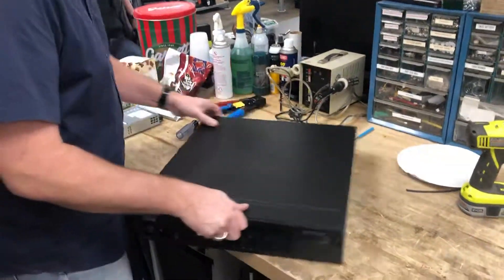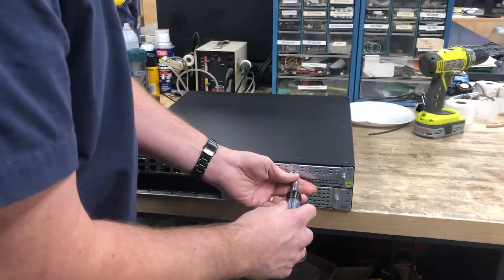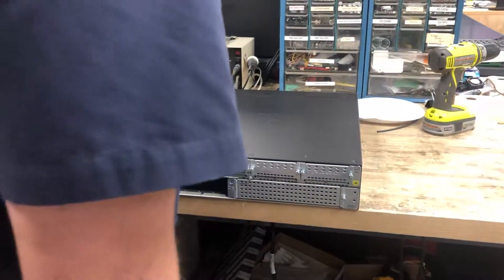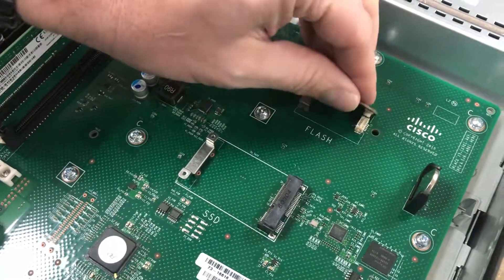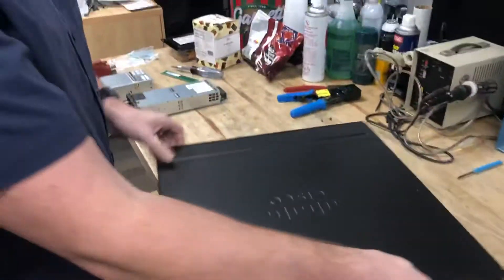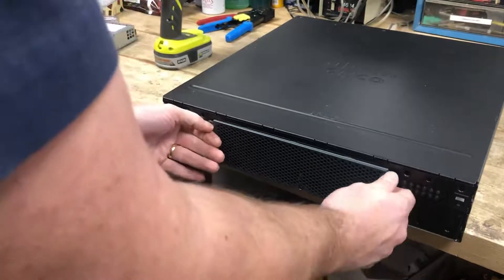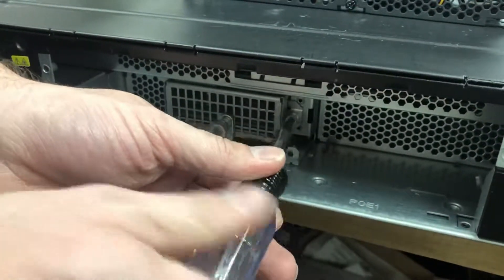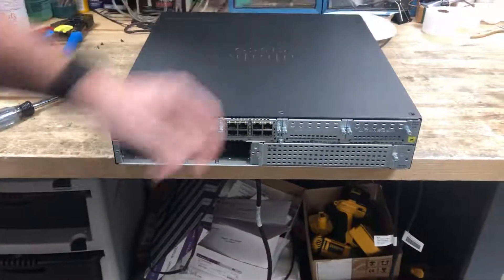Install equipment into ISR 4351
Changing out equipment in ISR 4351 from RMA